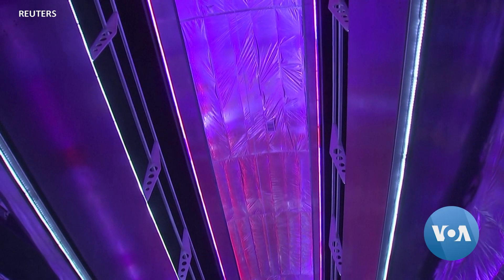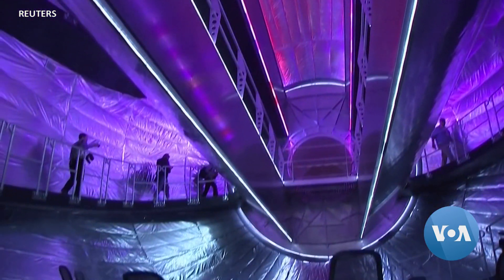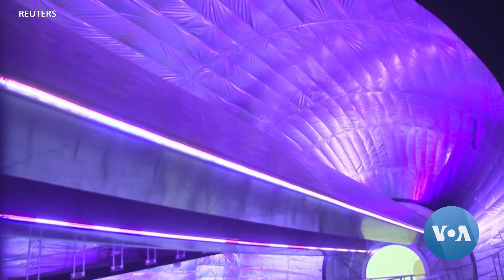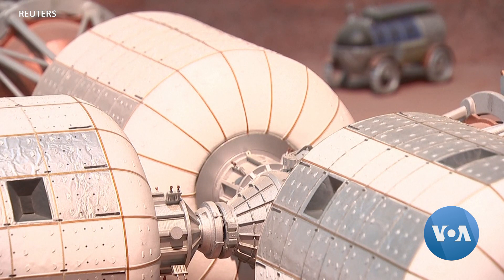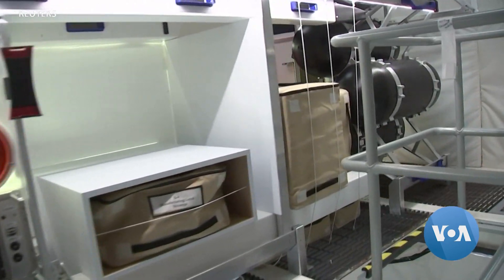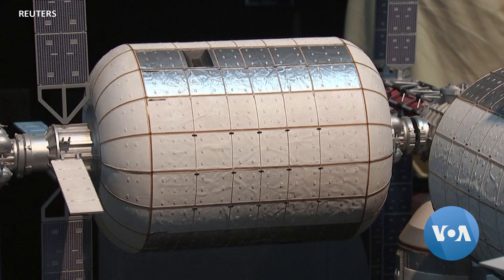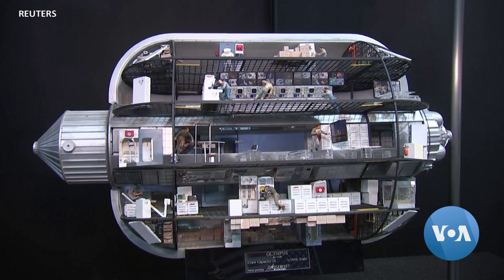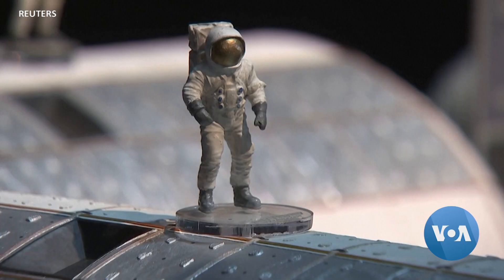NASA Eyes Inflatable Space Habitats for Moon, Mars and Beyond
When astronauts orbit the moon, or live on its surface in the decade ahead, they will probably be inside inflatable space lodges now in development. Dozens of NASA officials and veteran astronauts are wrapping up a review of five space habitat mockups built by different companies. VOA's Jim Randle has a look at the results.